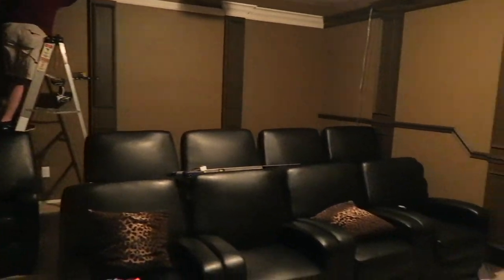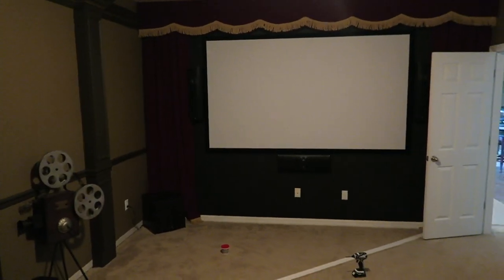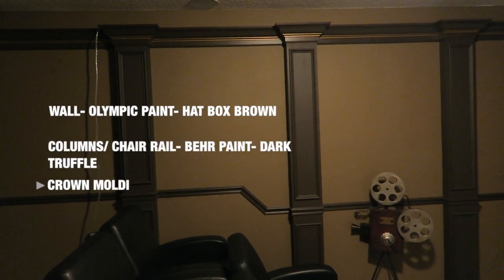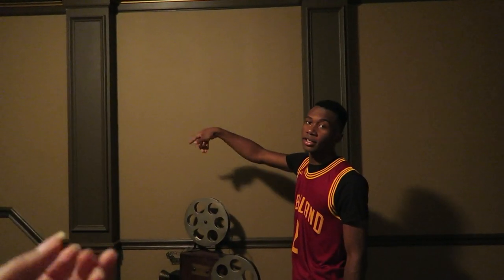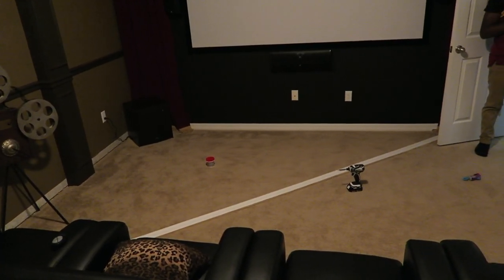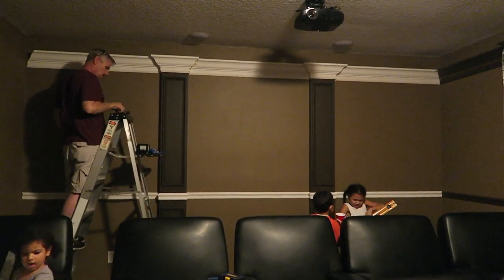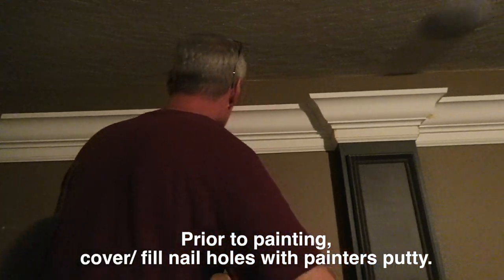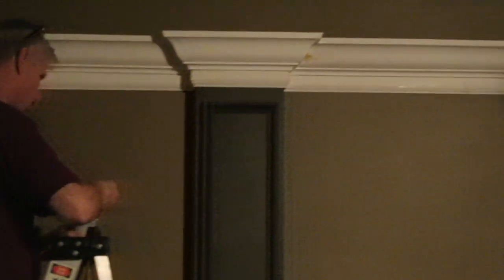HOME DECOR- THEATER ROOM DESIGN DIY PART 2- CROWN & CHAIR RAIL MOLDING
Theater room design part 2- crown & chair rail molding.  We are building our own theater room from scratch.  I love home improvements, and interior decorating.  I also love sharing our home decor and decorating ideas.  You might be able to pick up some DIY design ideas from our videos.  We hope you enjoy our theater room DIY / How to videos on how to create a grand theater room look in a small space. We hope you enjoy our theater room design ideas.  Happy designing, fam.

Home Theater Project- Building our Theater Room is one of our biggest projects. Footage for our Theatre room design DIY was taken over time.  Though it is still a work in progress, I decided to share our progress. I hope you enjoy the design ideas and decorating with us!!!

My husband is so resourceful and handy.  He can build anything! Watch as we build our theater room from scratch.

"If I can dream it, he can build it" - Jarretta

HOME THEATER EQUIPMENT / HOME THEATER AUDIIO & VISUAL EQUIPMENT INCLUDES:

Atlantic Technology Speaker System: 2 FS3200LR (Wall mount front left/right speakers), 1 FS3200C (Wall mount Center speaker), 2 TLC 6.3 (In ceiling side surround speakers "Trim Look Ceiling" for stealth look), 2 ICTS 6.1 (In ceiling speakers for rear surround), 1 444SB (Subwoofer)

Optoma HD30B projector

Denon AVRx3000 AV Receiver

Universal Remote Control MX980 (with MRF350 RF receiver to control equipment through the wall)

Draper Accuscreen 106" Matte White screen

Sony BluRay DVD player

Hamwiltref

 (A large blended Interracial family)
Interracial family builds home theater
Cute Interracial couple doing big things
Cute Interracial family doing beg things